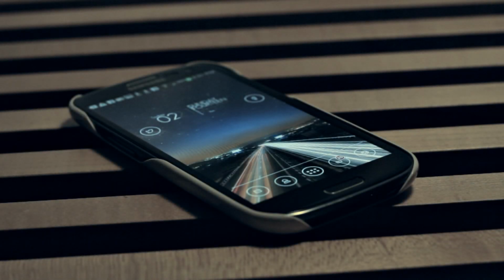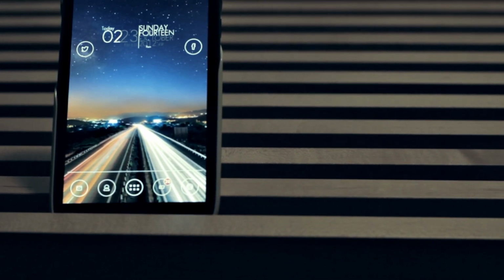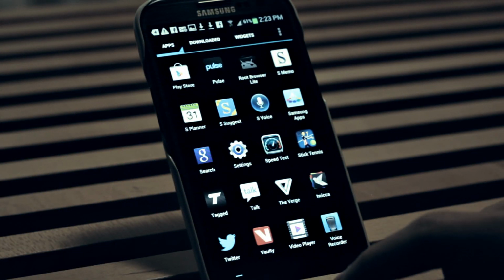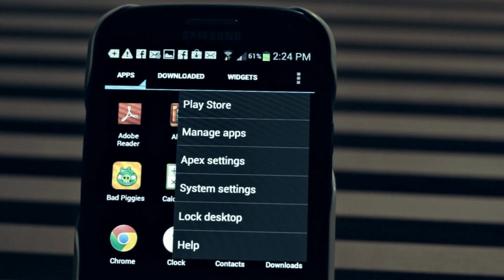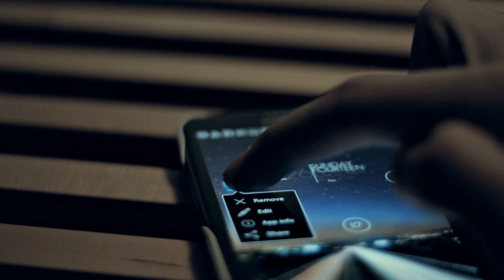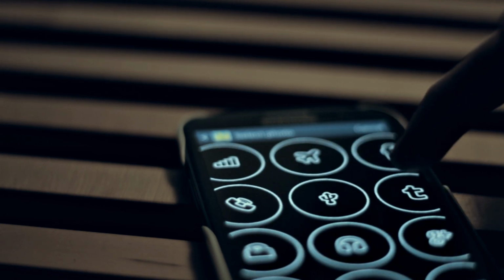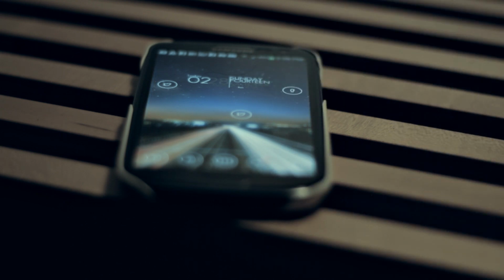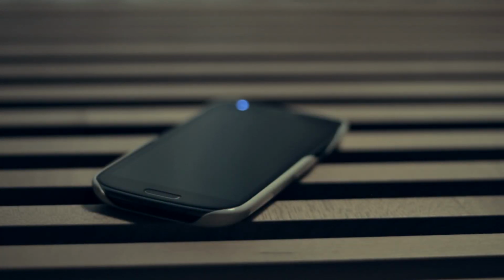Best Android Launcher of 2013 Apex Launcher Pro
This is my review of the Apex Launcher For Android Devices.